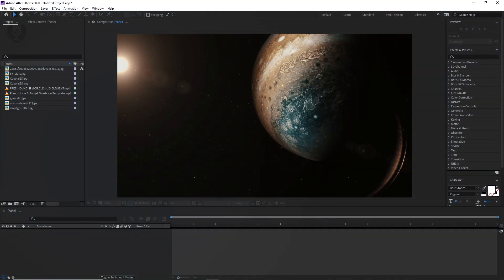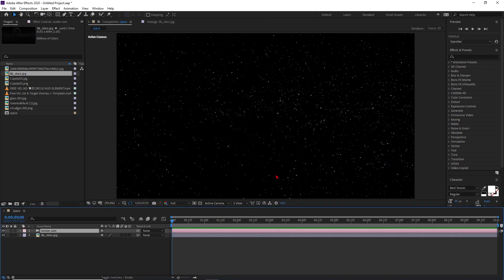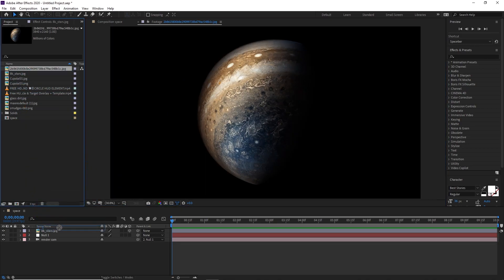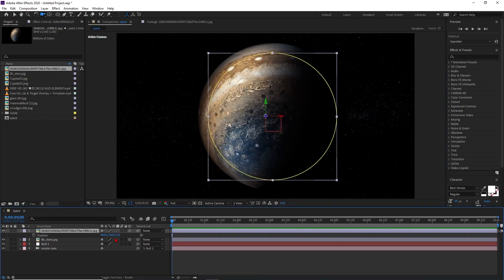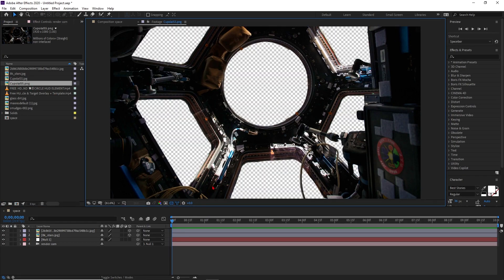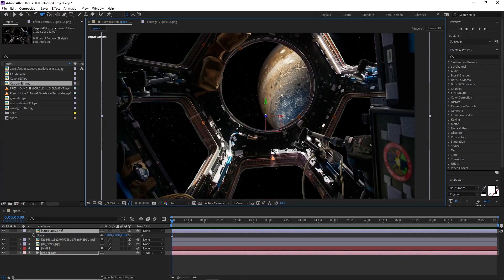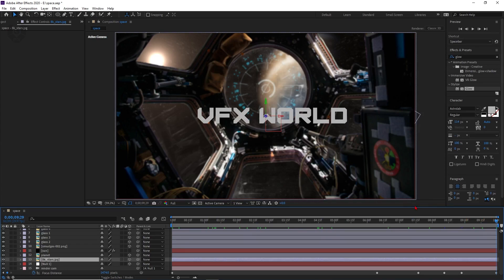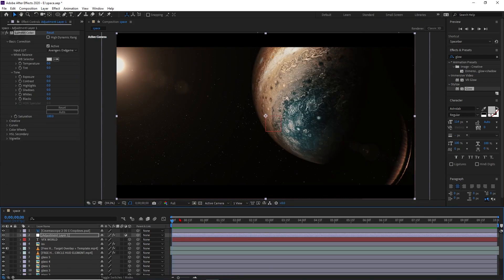After Effects Advanced Compositing | Realistic space scene making Tutorial | Episode - 03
Hi Everyone,
In this video I will show you how to make a realistic space scene inside of after effects .This is advanced level compositing tutorial and for this you need some assets images which I provided here, check below link for download those images.
This Animation Is based on Camera is moving from outer space to pass throw windows and zoom inside of Inter national space station.
I used optical Flares for creating sun and this complete scene is make by only few images .

Video Highlights
00:00 Intro and details talking
00:24 Subscribe like comments reminder
00:32 Starting tutorial by making a new comp
01:15 Camera Setup
02:00 Setup all Image planes based on there depth
04:05 ISS Setup for more depth
05:00 Camera animation
06:45 Adding Windows on ISS
08:27 Adding HUD on Glasses
10:07 Adding Optical Flare For Sun
11:25 Depth of Field Setup on animation

➤Rajat Subhra:-